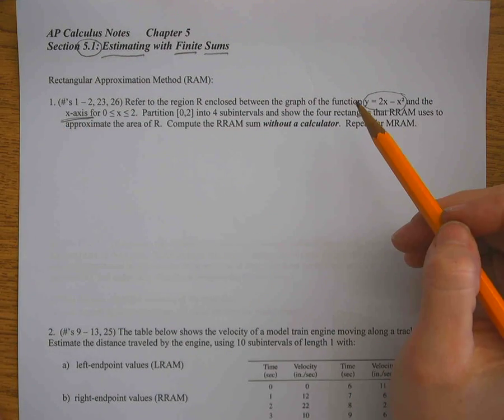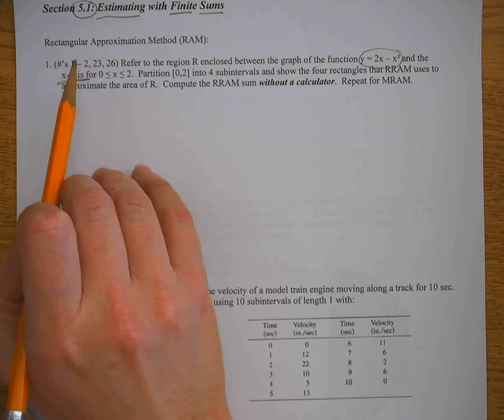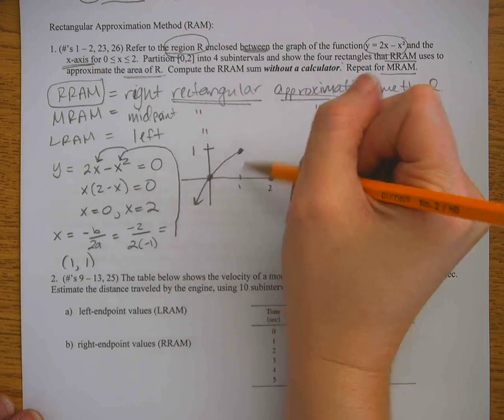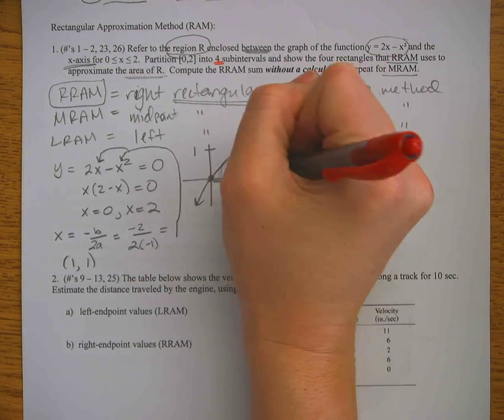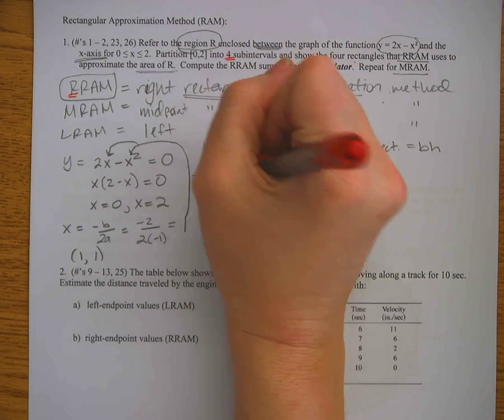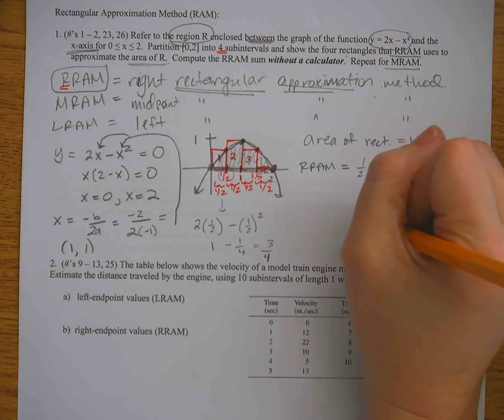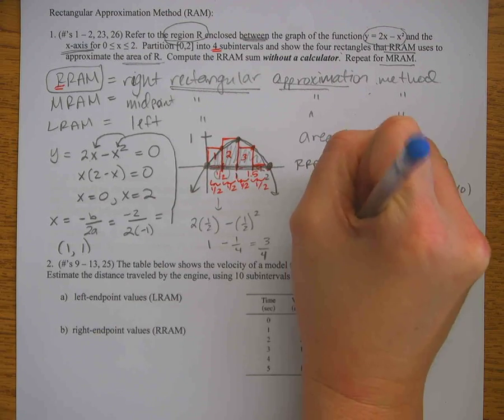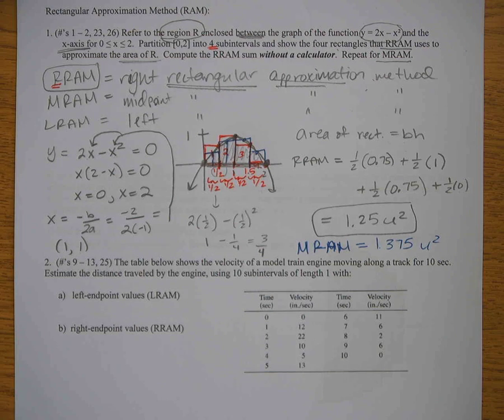5 1 notes part 1